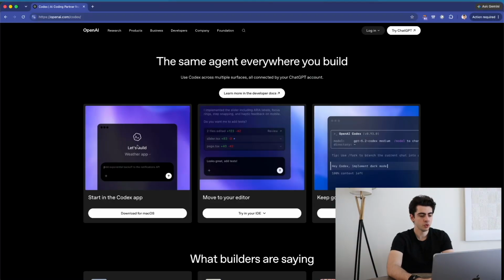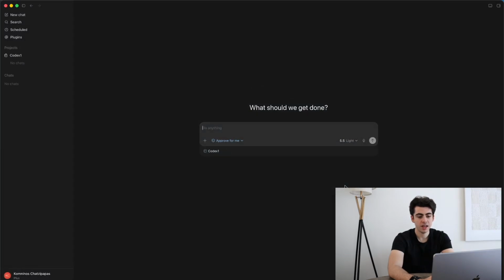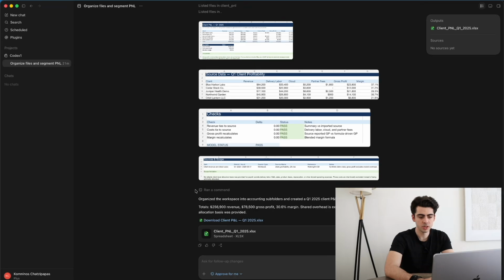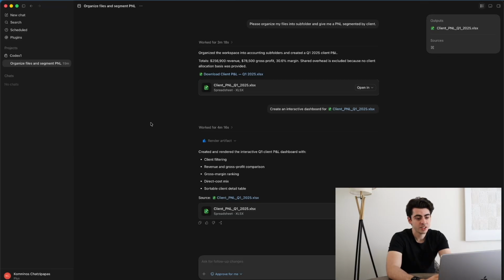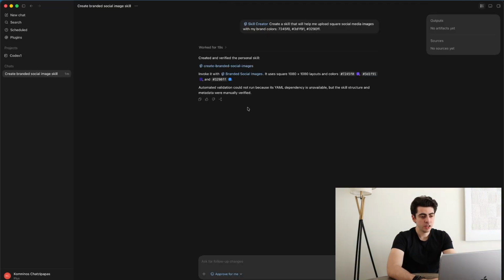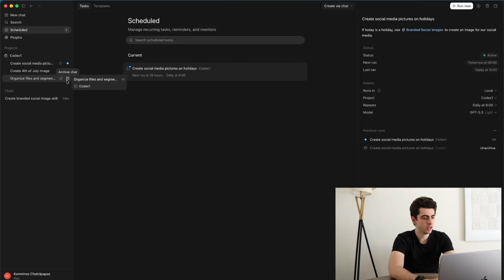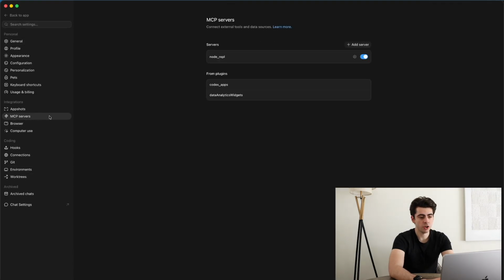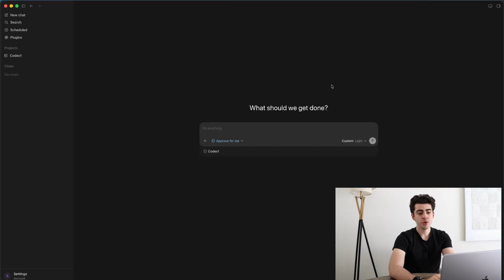Codex Tutorial For Beginners: The Complete Crash Course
Learn how to use Codex automation to streamline your daily business tasks. This tutorial covers setup and practical application. If you are looking to step up from ChatGPT, Codex offers a powerful way to automate company workflows.

Commands to access the Codex config on your desktop:
MacOS (through Terminal): ln -s ~/.codex ~/Desktop/CodexConfig
Windows (through PowerShell): New-Item -ItemType SymbolicLink -Path "$env:USERPROFILE\Desktop\CodexConfig" -Target "$env:USERPROFILE\.codex"

Chapters:
00:00 - Overview
03:12 - Prompting, The Agent Loop
08:07 - Memory
10:06 - Skills
12:05 - Scheduled Tasks
14:08 - Plugins
15:36 - MCP Servers
16:27 - Codex For Mobile
16:49 - Config File
18:38 - Outro